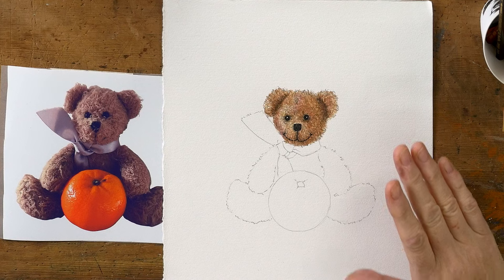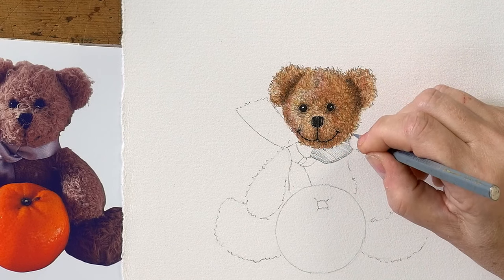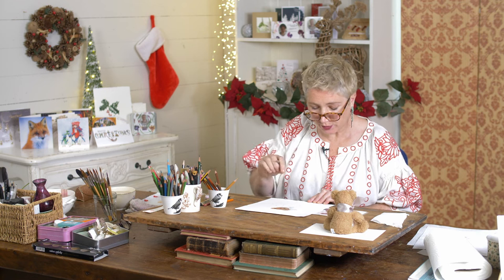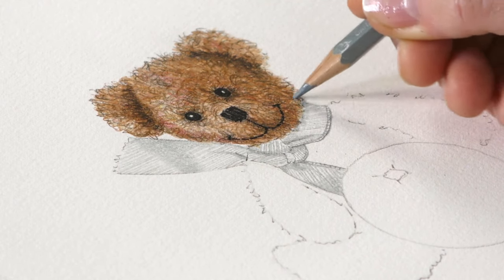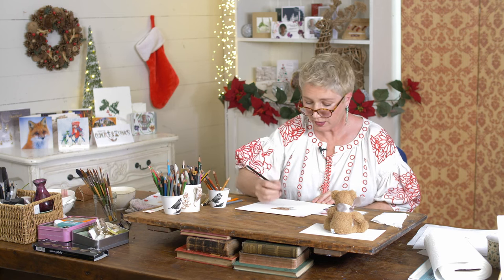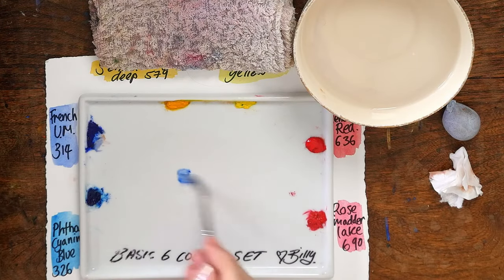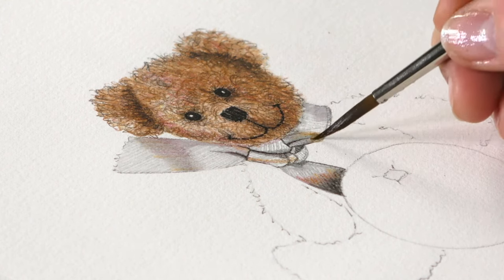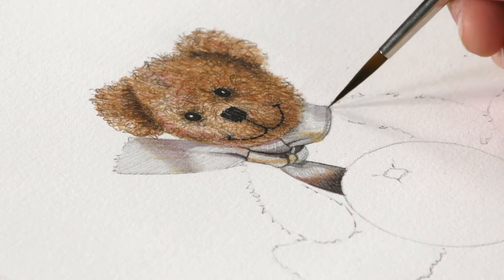FULL TUTORIAL Part 2 Painting Teddy's Scarf - Billy Showell ⎮Watercolour Beautiful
I hope you enjoyed painting Teddy's head and especially his smile :) I hope it made you smile too.

MB01U4T2WAQCFWH